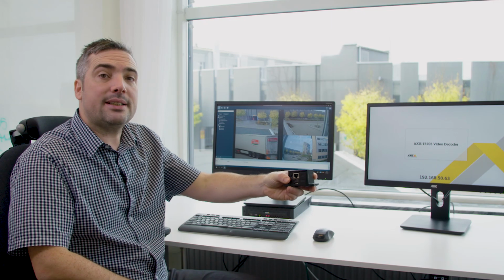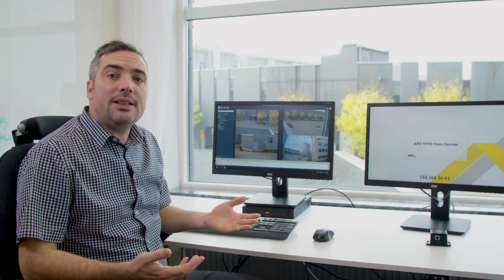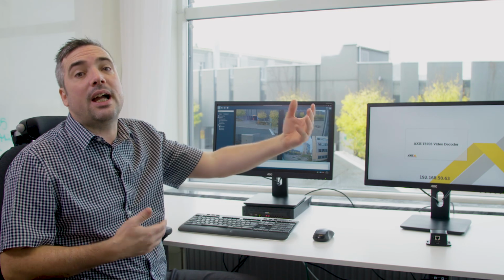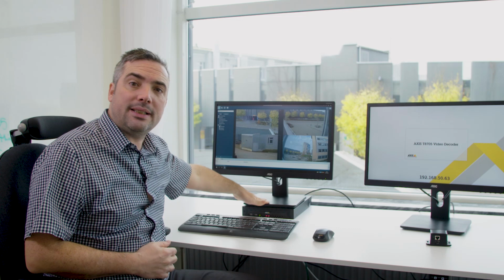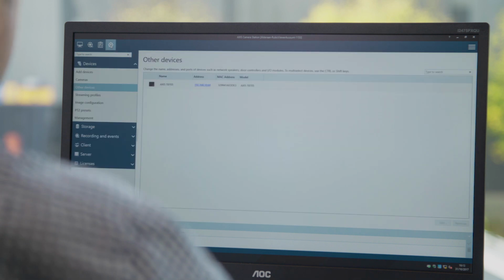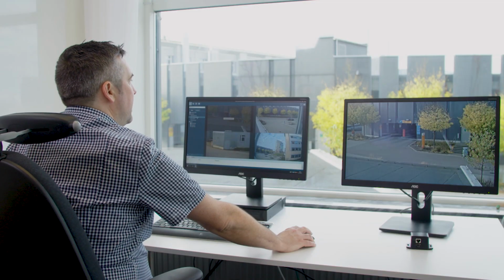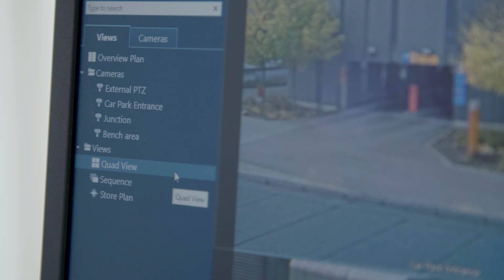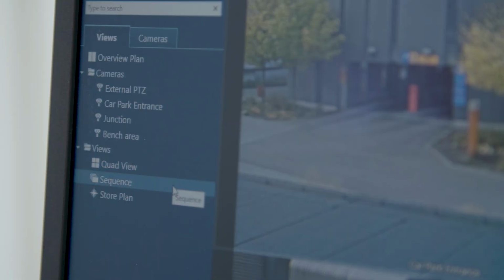Adding a decoder to AXIS Camera Station for easy display of live video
Integration of   AXIS T8705 Decoder to AXIS Camera Station allows you to  display video on any HDMI monitor without the need for a  PC client.  This is an
easy way to connect additional monitors to your system such as Public View Monitors (PVMs) for deterrence or extra monitors in the staff area to keep an eye on the shop floor.

At Axis Communications we offer scaleable network video surveillance solutions, including intelligent analytics, for large enterprises and organizations. We can provide you with a complete A-Z network video solution. Or you can integrate exactly what you need right now into your existing solution and add more products from Axis at your own pace. Our solutions protect your premises – and your bottom line.

The video is copyright protected and belongs to Axis Communications AB (Axis). Axis does not authorize reproduction of any copyright protected material for commercial purposes. Nor do we permit local hosting of Axis materials on third-party webpages or social media accounts. Instead, we encourage and specifically authorize you to “deep link” to relevant Axis videos available e.g. on our official YouTube channel.